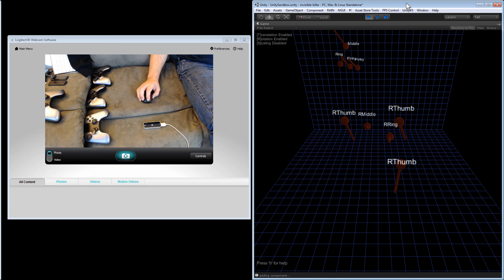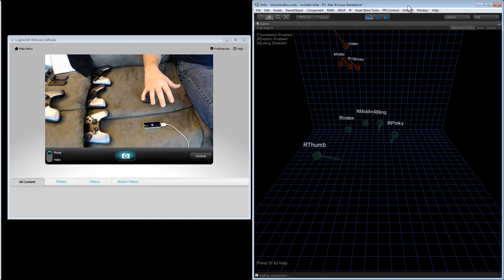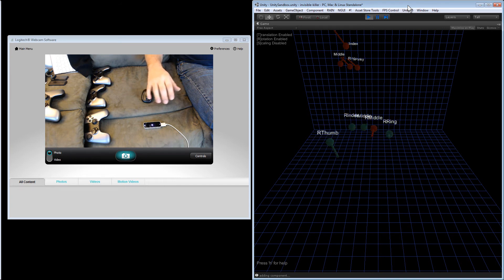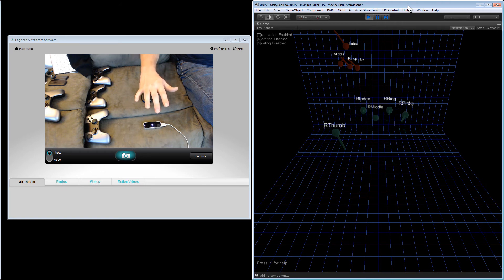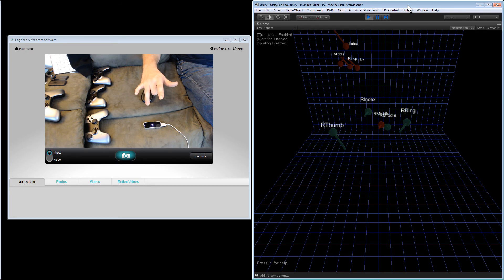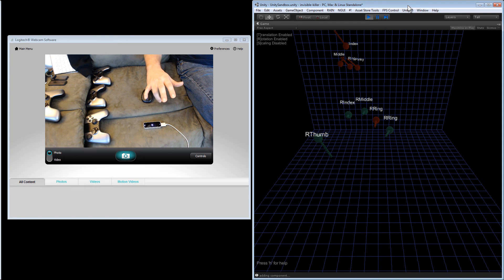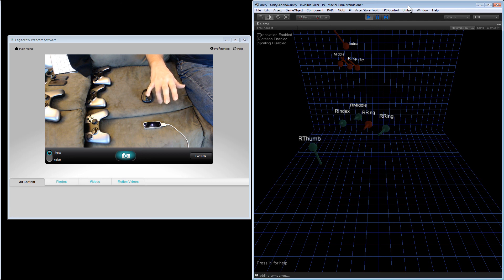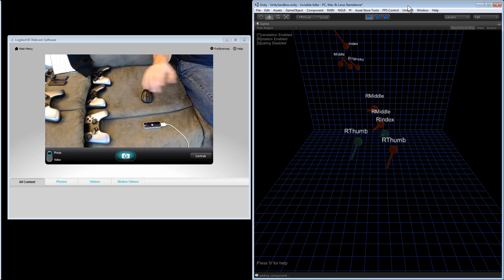Leap - Detecting Finger Bends